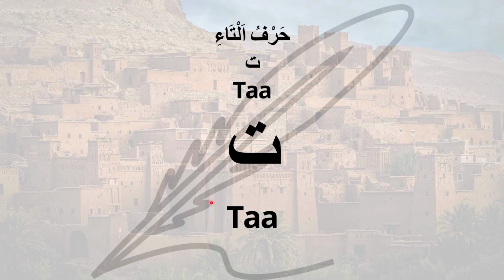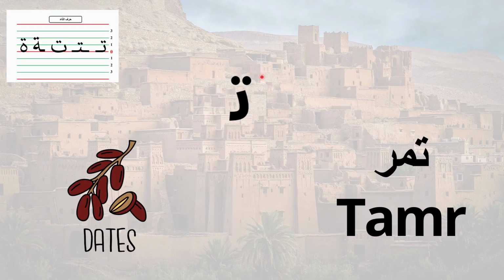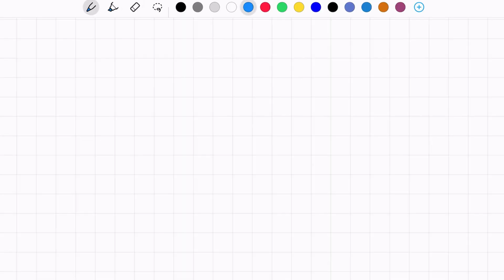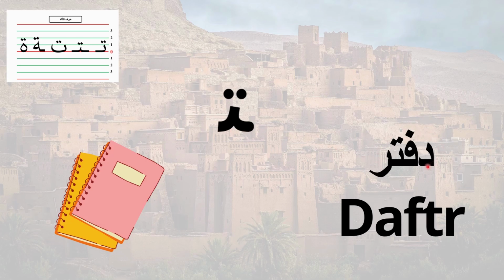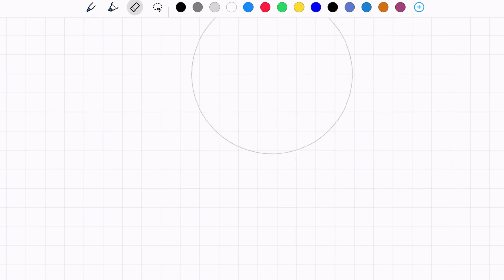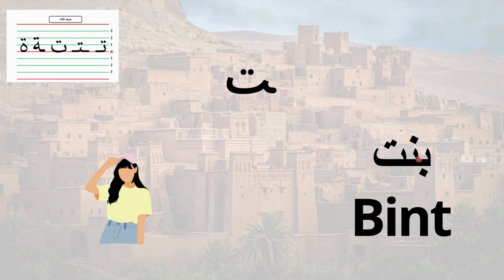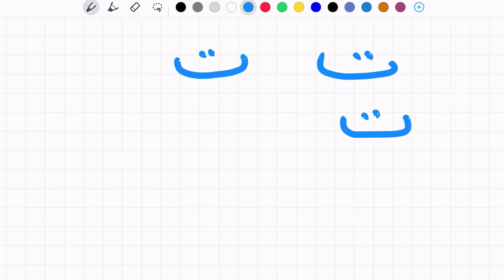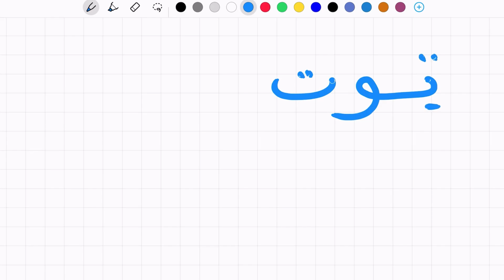Learn Arabic - Arabic Letters for beginners | Alphabets in Arabic - تعلم حروف اللغة اللعربية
📚 Explore the Beauty of Arabic Alphabets: "T" (تاء)

📚 Welcome to the first installment of our Arabic Alphabets series! In this video, we dive into the captivating world of the Arabic letter "T," known as "تاء" (Taa). Join us on this journey as we unravel the significance, pronunciation, and artistic elegance of this letter in the Arabic script.

🧐 What's in this video:
🔤 Pronunciation guide: Learn how to pronounce "تاء" correctly.
📖 Cultural insights: Discover the historical and cultural significance of this letter.
🖌️ Calligraphy showcase: Admire the intricate beauty of "تاء" in various calligraphy styles.
🌍 Global impact: Explore how this letter shapes the Arabic language and is a key part of many world languages. Whether you're a language enthusiast, an artist, or simply curious about the Arabic script, this video has something for everyone. Join us on this exciting journey into the heart of the Arabic alphabet!